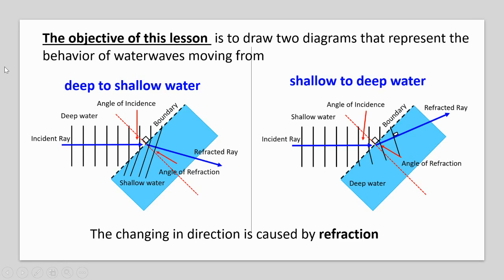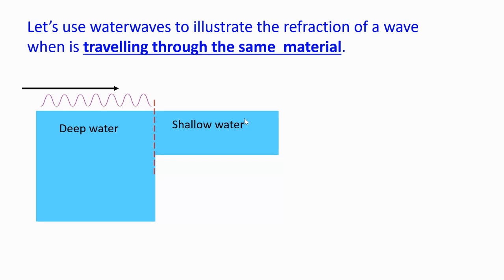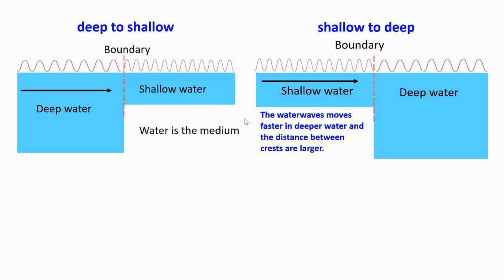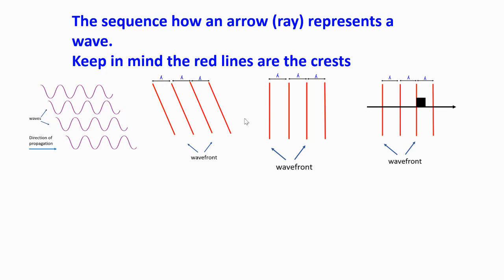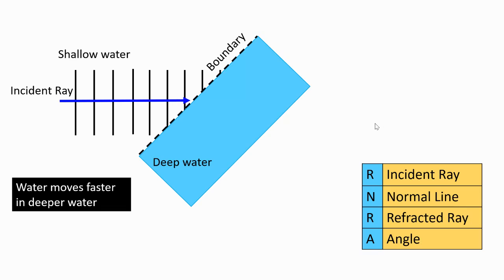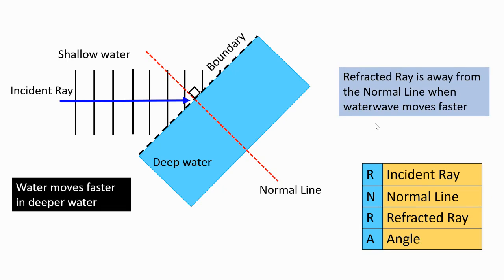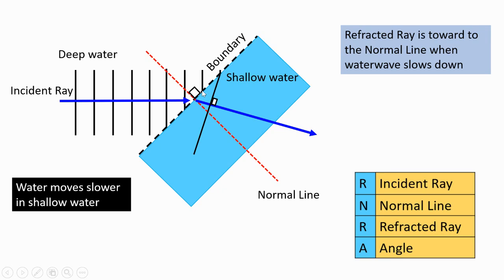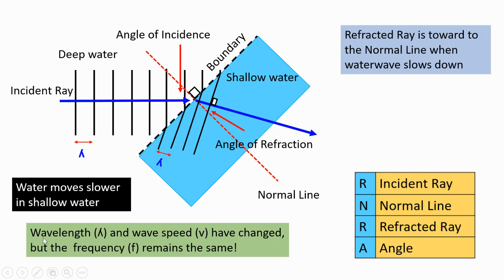LESSON 6 - REFRACTION OF WATER WAVES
The objective of this lesson  is to draw two diagrams that represent the behavior of water waves travelling through different water levels